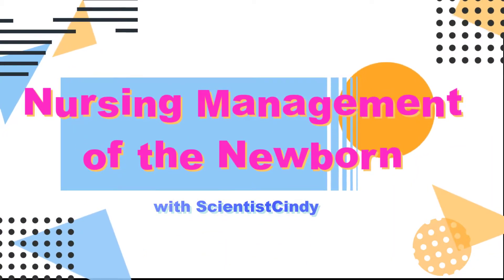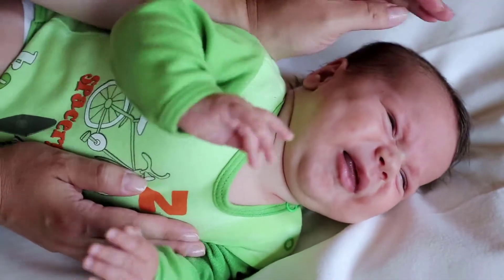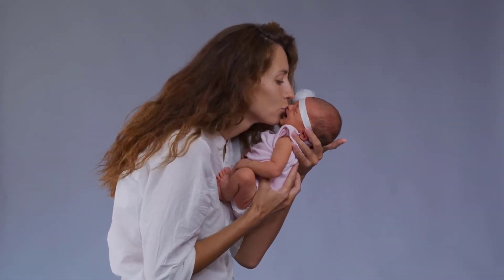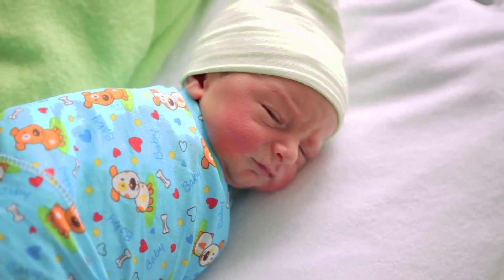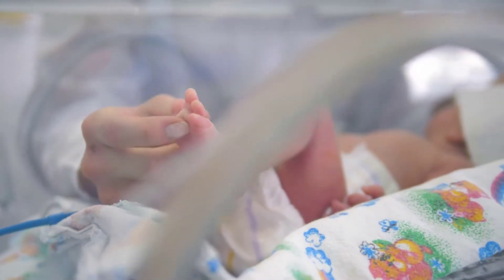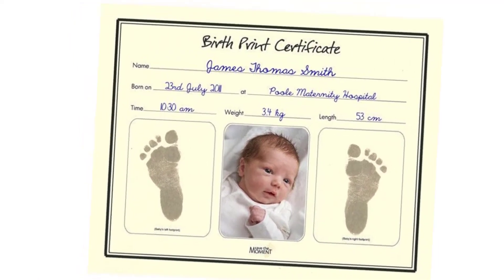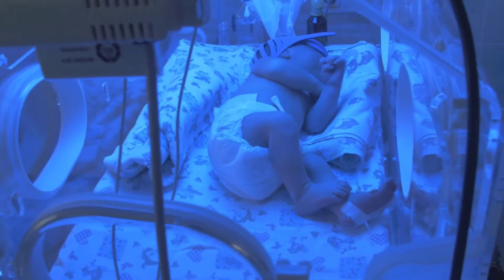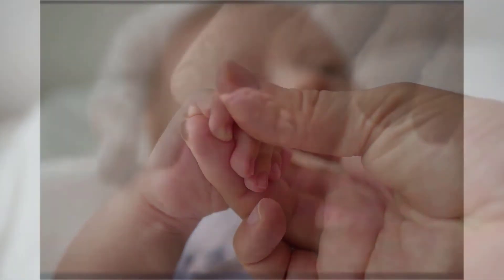Nursing Management of the Newborn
nursing management of the newborn immediately  after the birth of a newborn all parents are
faced with the task of learning and  understanding as much as possible
about caring for this new family member even  if the parents already have other children
in their new or expanded role as parents  they will face many demands and challenges
for most this is a wonderful exciting time filled  with many discoveries and much information the
period of transition from intrauterine to extra  uterine life occurs during the first several
hours after birth during this time the newborn  is undergoing numerous adaptations many of which
are occurring simultaneously the neonates  temperature respiration and cardiovascular
dynamics stabilized during this period close  observation of the newborn's status is essential
the initial newborn assessment is completed in the  birthing area to determine whether the newborn is
stable enough to stay with the parents or whether  resuscitation or other immediate interventions
might be necessary a second assessment is  done within the first two to four hours
when the newborn is admitted to the nursery or  the labor and delivery room where the parents are
the third assessment is completed before discharge  the purpose of these assessments is to determine
the newborn's overall health status to provide  information to the parents about their newborn and
to identify apparent physical abnormalities during  the initial newborn assessment the caregiver will
look for signs that might indicate a problem  these include nasal flaring chest retractions
grunting on exhalation labored breathing  generalized cyanosis abnormal breathing sounds
abnormal respiratory rates a flaccid body posture  abnormal heart rates or abnormal newborn size
apgar scoring was introduced in 1952 by dr  virginia apgar the apcar score is used to evaluate
a newborn's physical condition at one minute  and five minutes after birth five parameters are
assessed with apgar scoring a quickly to remember  the parameters of apgar scoring is as follows a is
appearance p is pulse g is grimace this is reflex  irritability a is activity or muscle tone and r
is respiratory each parameter is assigned a score  ranging from zero to two points a score of zero
points indicates an absent or poor response a  score of two points indicates a normal response
a normal newborn score should be between 8 to 10  points length and weight are two parameters that
new parents are excited to learn about length is  measured from the head of the newborn to the heel
with the newborn unclothed the expected  length range of a full term newborn
is usually 17 to 22 inches a newborn typically  weighs between five pounds eight ounces
to eight pounds fourteen ounces newborns  typically lose approximately ten percent of their
initial birth weight by three to four days of age  secondary to loss of meconium extracellular fluid
and limited food intake this weight loss is  usually regained by the tenth day of life
newborns can be classified by their birth weight  regardless of their gestational age a low birth
weight is considered a newborn weighing less than  5.5 pounds very low birth weight is a newborn
below 3.5 pounds and extremely low birth weight  would be a newborn weighing less than 2.5 pounds
heart rate and respiratory rate are assessed  immediately after birth with apgar scoring
heart and respiratory rates are usually  assessed every 30 minutes until stable
for two hours after birth heart rate is obtained  by taking an apical pulse for one full minute
the newborn's heart rate is usually between 120  to 160 beats per minute the newborn's respiratory
rate is usually between 30 and 60 breaths per  minute and is symmetric with chest movement
once the vital signs are stable the heart rate and  respiratory rates are then checked every 8 hours
typically gestational age is determined by using  a tool such as the dubits ballard or new ballard
scoring system this scoring system provides  an objective estimate of gestational age by
scoring the specific parameters of physical and  neuromuscular maturity points are given for each
assessment parameter with a low score of negative  one or negative two points or extreme the maturity
up to four or five points for post maturity  the scores from each section are then added
up and correspond to a specific gestational  age in weeks the physical maturity section of
the examination is done during the first two  hours after birth and includes the following
skin texture lenugo plantar creases ears and eyes  the skin texture typically ranges from sticky
and transparent to smooth with varying degrees of  peeling and cracking to parchment-like or leathery